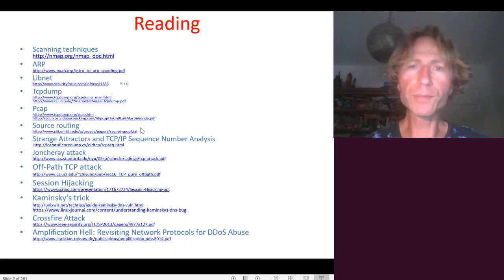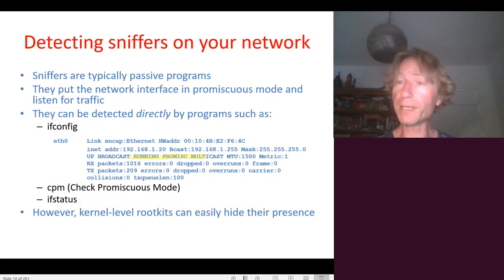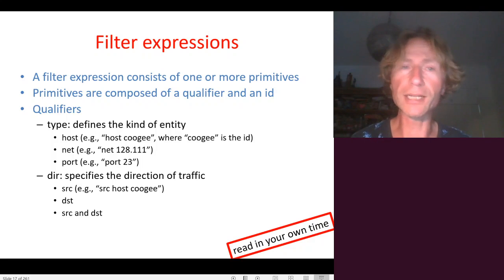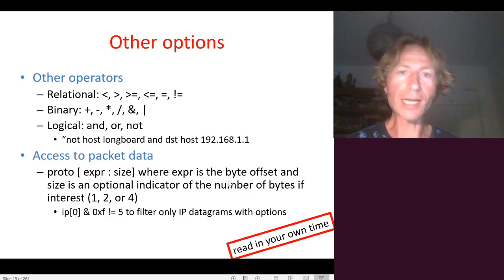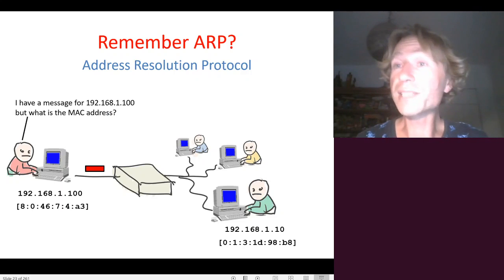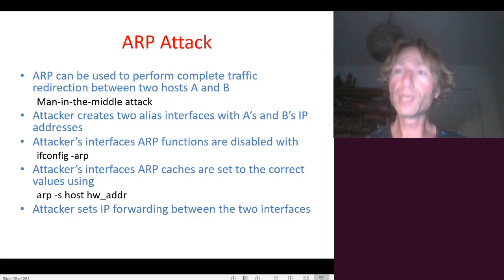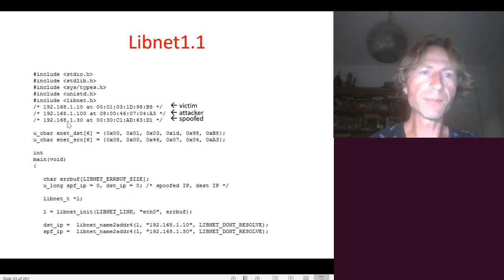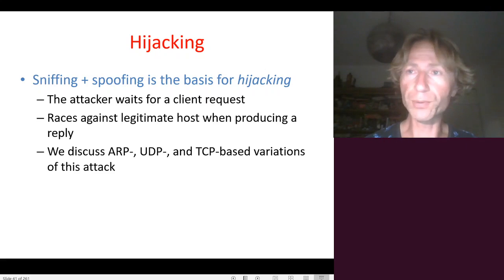02 a Sniffing and LAN transcoded